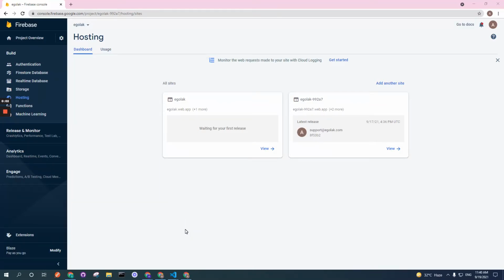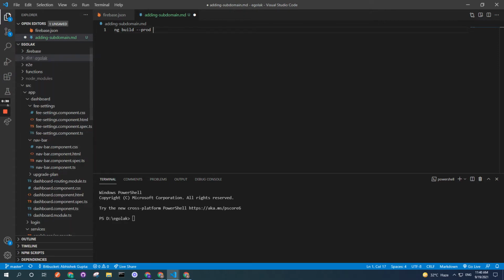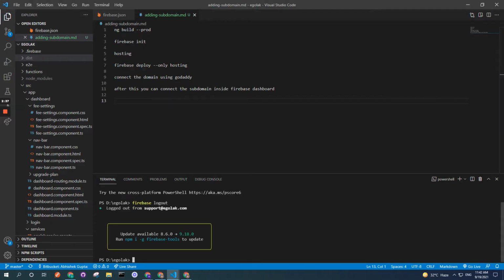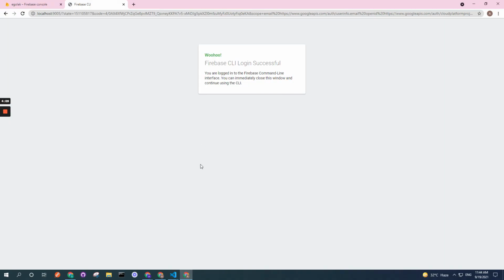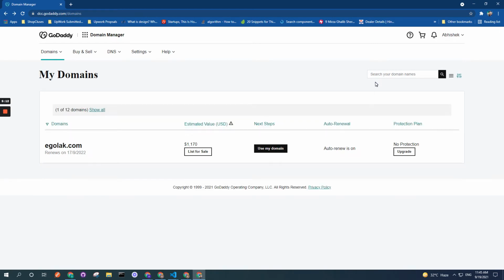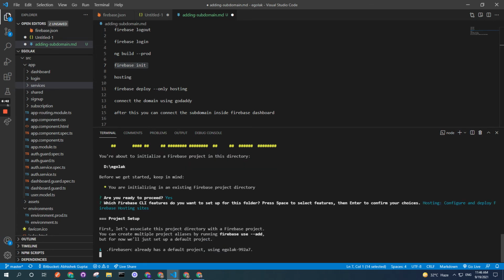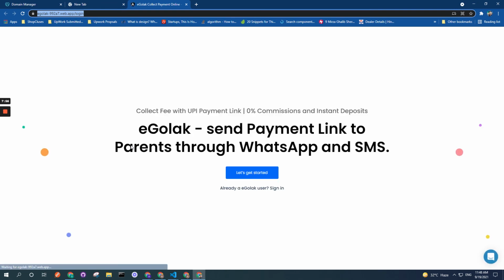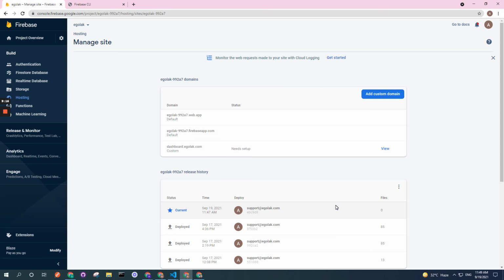How to setup a subdomain for an Angular 12 Application on Firebase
Firebase Hosting, setting up a subdomain for an Angular 12 Application.

Check more out

Skugal Tutorial Video How To Create Firrestore database |Create new Documents, Collections and Sub-Collections inside#CloudFirestore. we are learning how to work on the Cloud FireStore database. Let’s take you to a few steps you need to follow while setting up your Cloud Firestore database.

1. Create a Firestore in Native mode database
2. Set up authentication
3. Add the server-client library to your app
4. Initialize Firestore
5. Add data
6. Read data
7. Next steps

More Firebase Tutorials

Github Repo Creation: How to create a repo and use Github Desktop for Real Time Code Sharing.